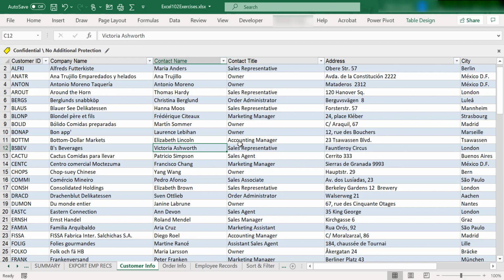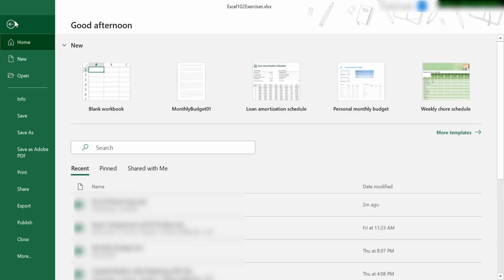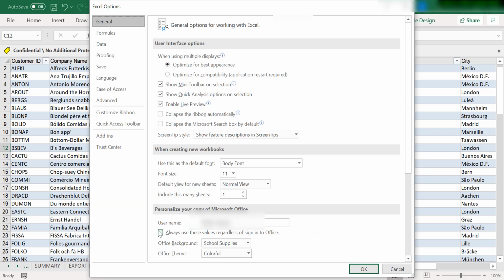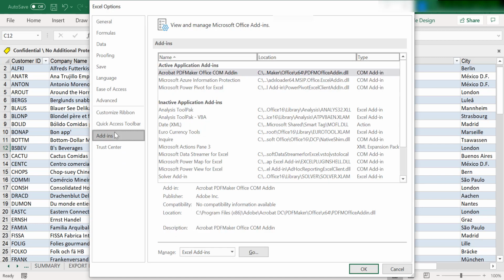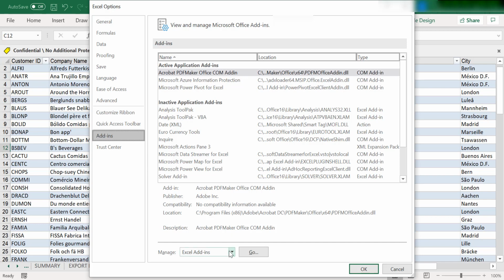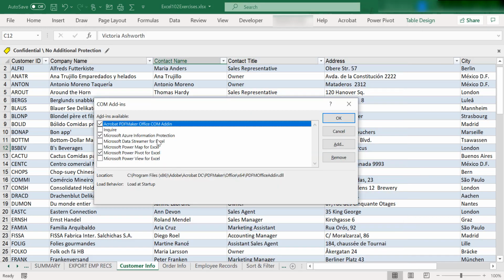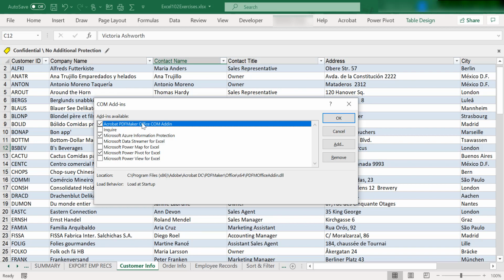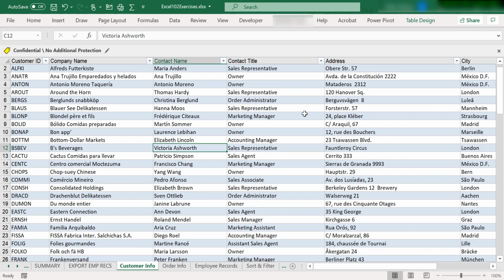Session100 - Activating the Excel PowerPivot Add ins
This will will help you in activating the Power Pivot Add-ins in your Microsoft Excel application - Complete Step by Step Procedure.